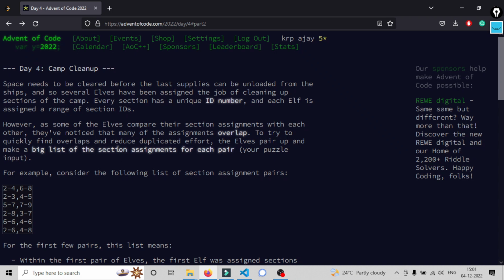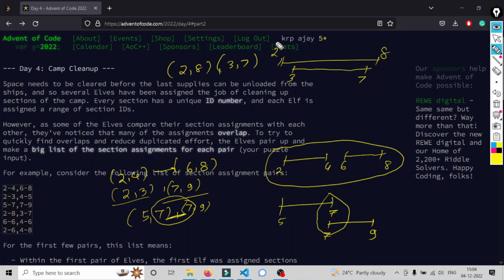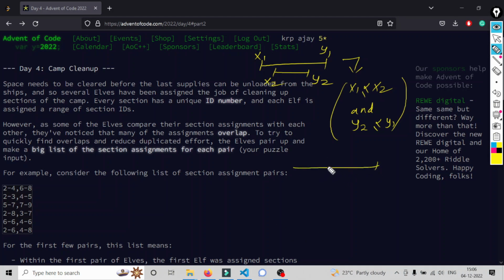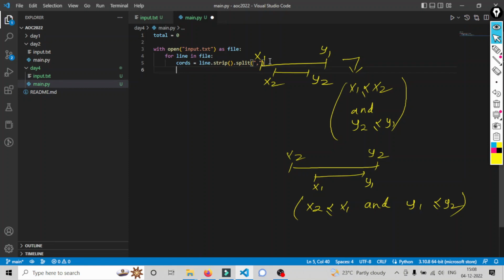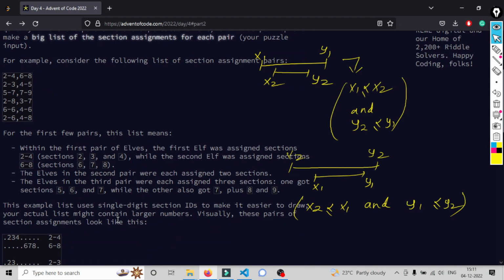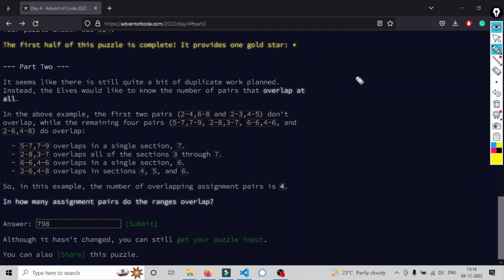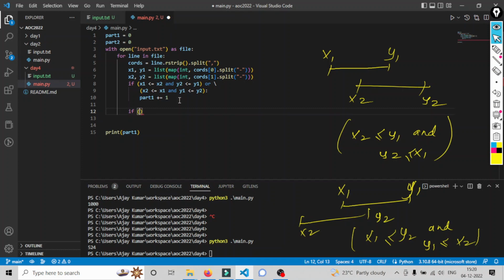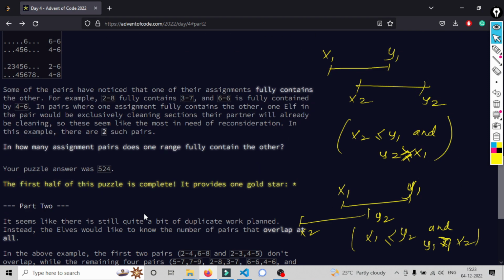Day 4 - Advent of Code 2022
Here we are solving the Advent of code 2022 day 4 problem Camp Cleanup.